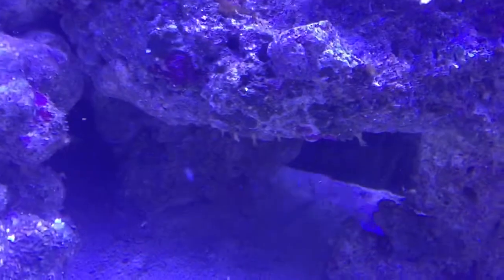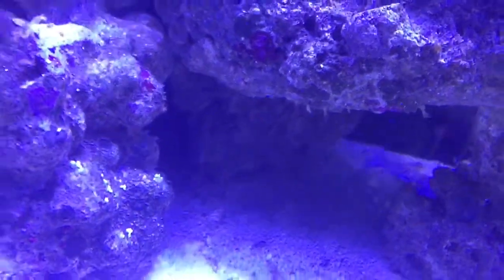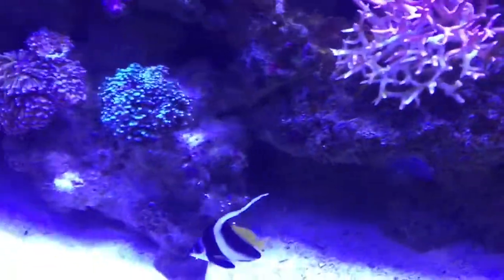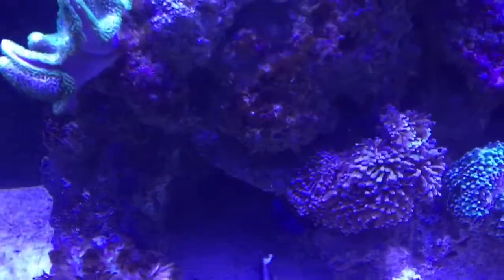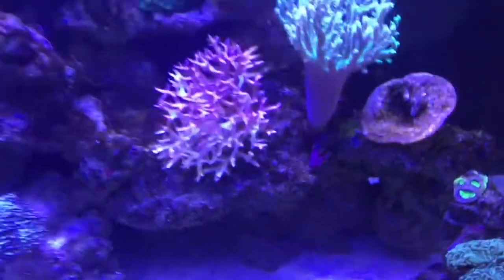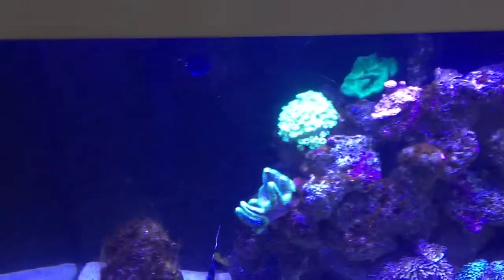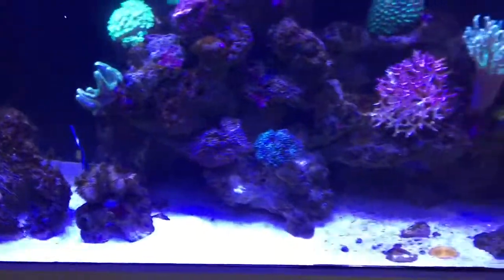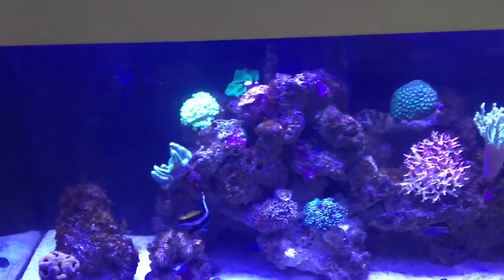Feather Worms on the rock